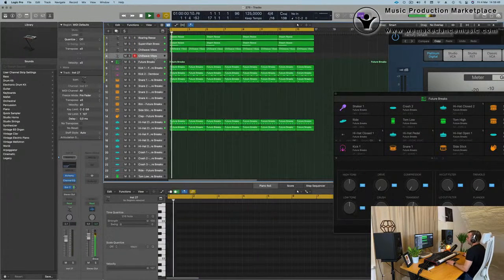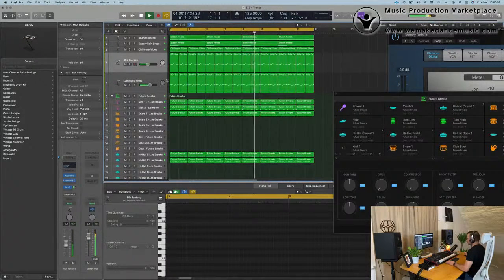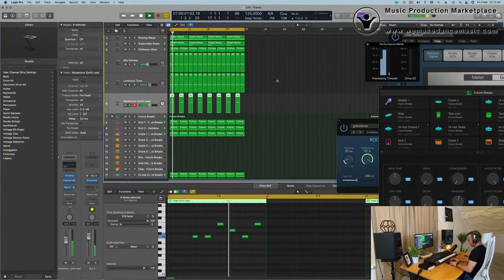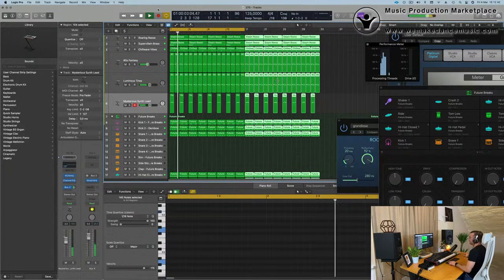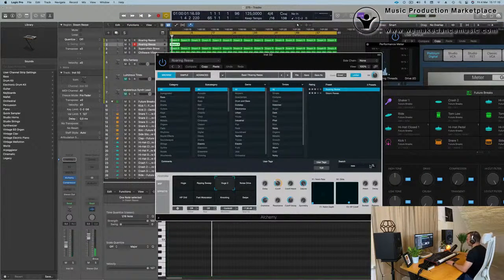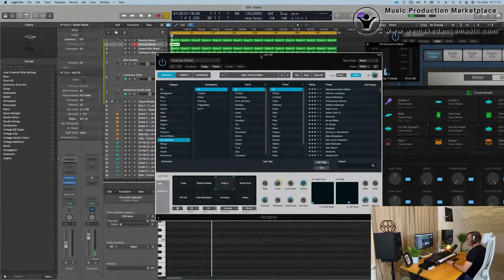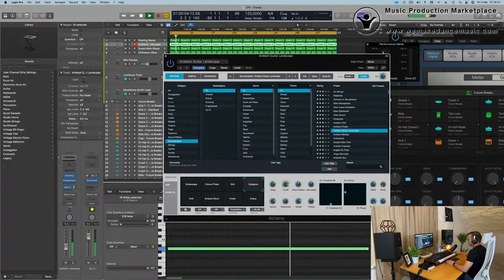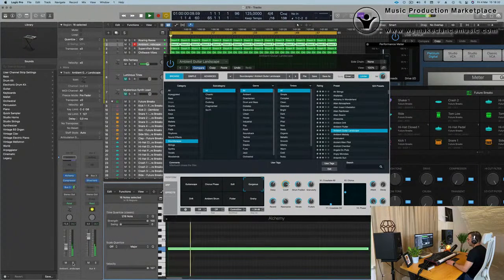How to make Melodic Breakbeats Like Tinlicker | Live Electronic Music Tutorial 275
How to make Melodic Breakbeat template for Logic, Ableton, Fl Studio

Learn how to make Minimal Techno from scratch by watching our free live tutorial and study the Template for Logic Pro, Ableton, Fl Studio or the sample pack from the session to practice what you have learned. The Live Electronic Music Tutorials give everyone the opportunity to learn music production at their own pace anytime anywhere. Unlock the secrets of electronic music now.

We drive into episode 275 of our live electronic music tutorial, in this episode we are creating a melodic breakbeat track inspired by The song i am free by Tinlicker.

Chapters:

0:00 Introduction
1:55 The breakbeat we will begin with
2:30 Recording the reese bass
3:00 We add a glassy pad
3:16 We create huge brass hits
3:40 We add an melodic arp
4:45 We record a lead
5:27 we add a background soundscape sound
6:30 Final Thoughts